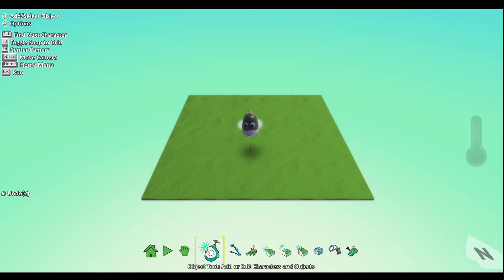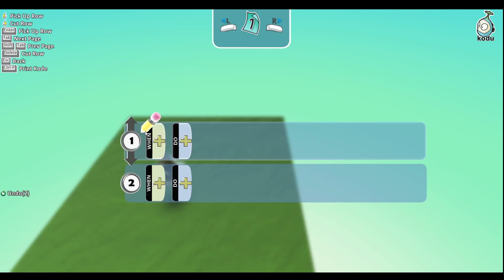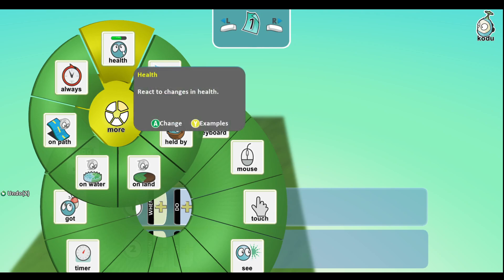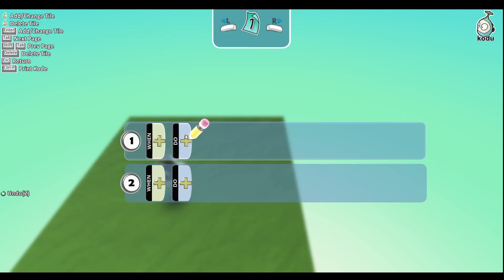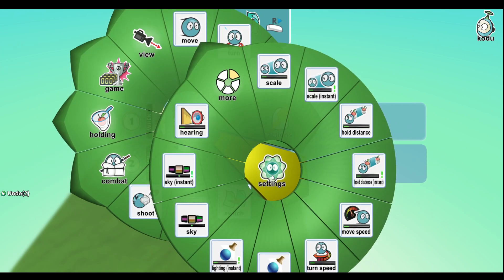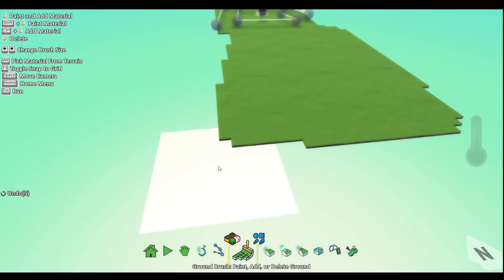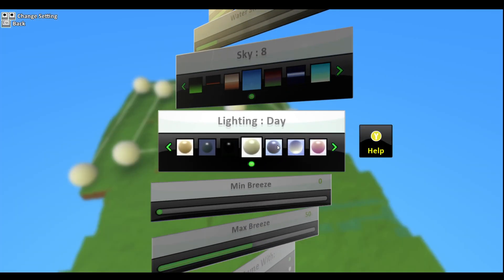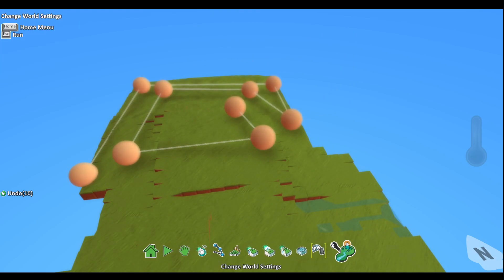How to CODE with Kodu Game Lab - Kodu Tutorials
Heya! Today, I tell you how you can code with Kodu Game Lab. We go over what each block of code does.